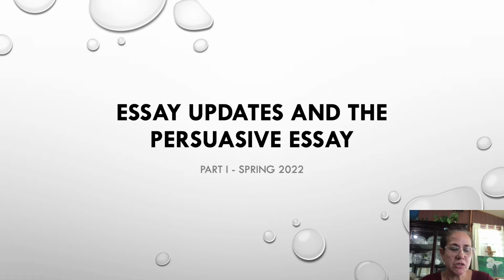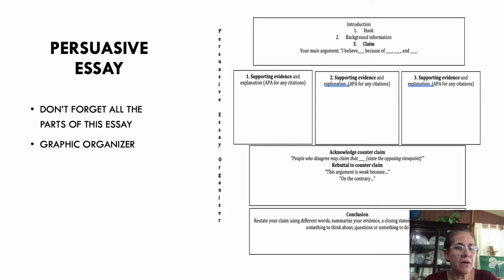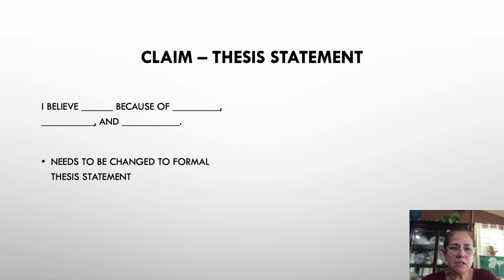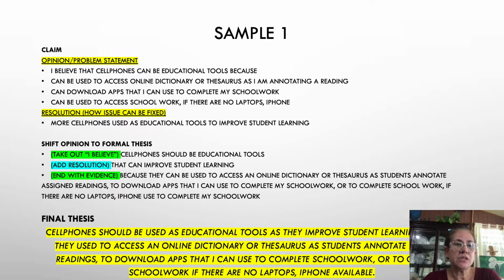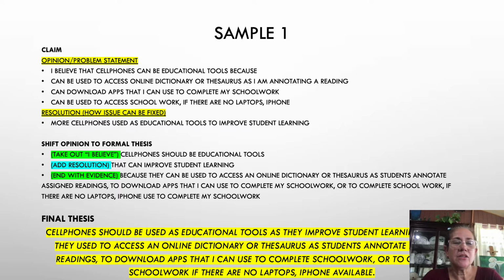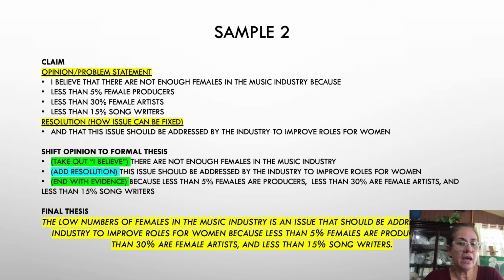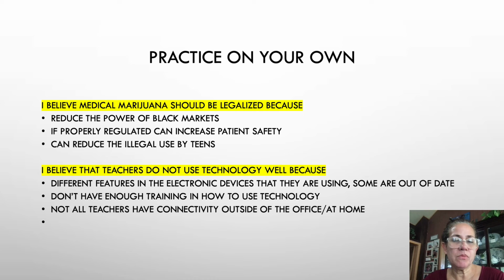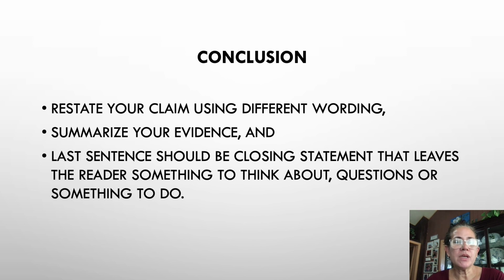Persuasive Essay Lecture Prt I Wk 7